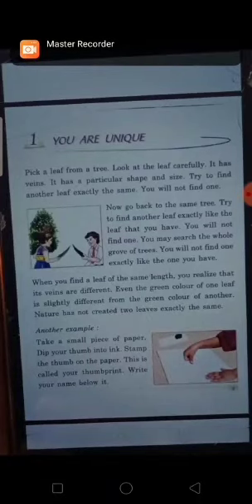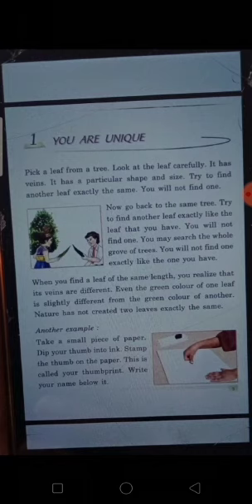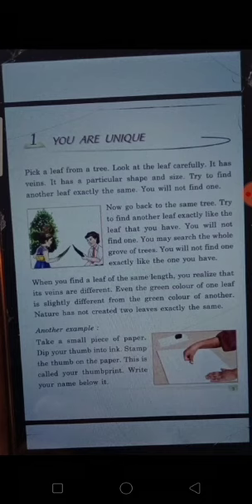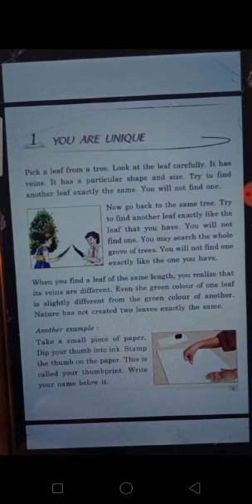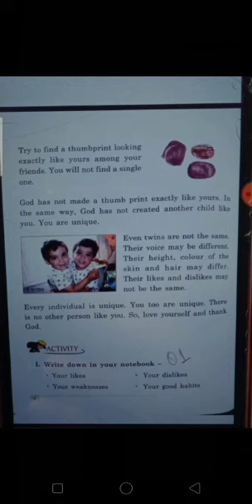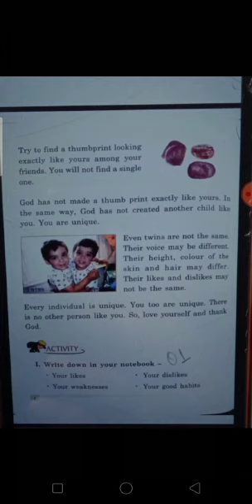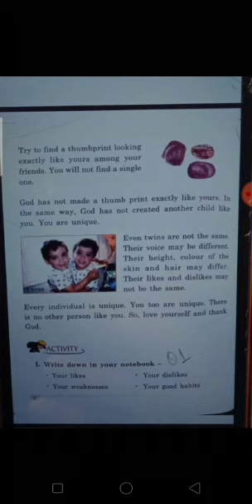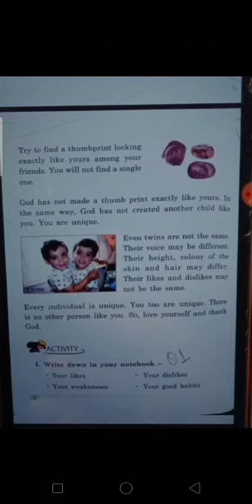Moral Science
Chapter -1.       You Are Unique.  Explanation